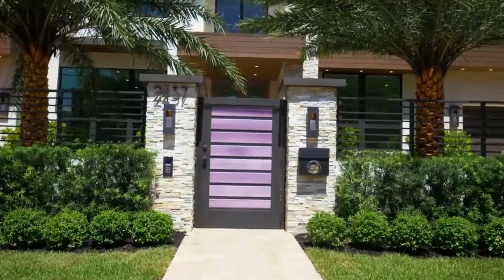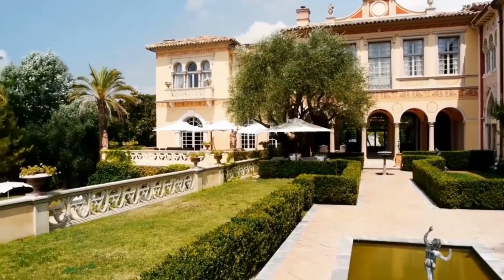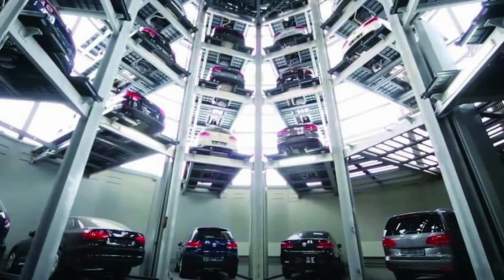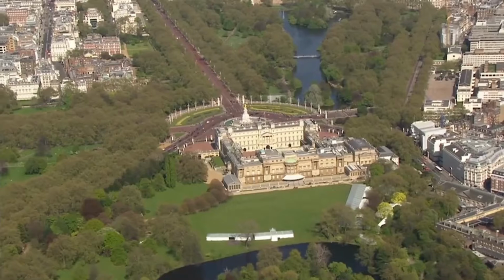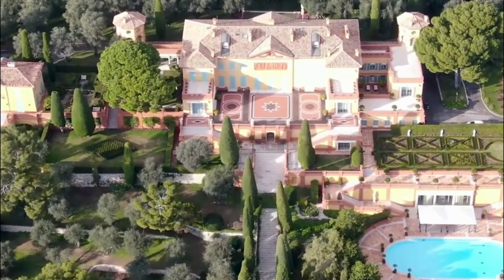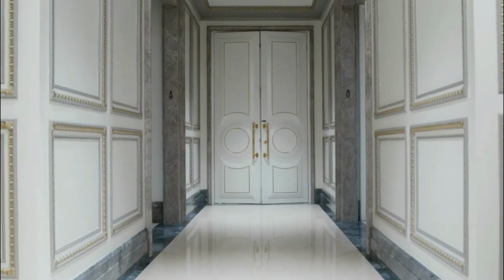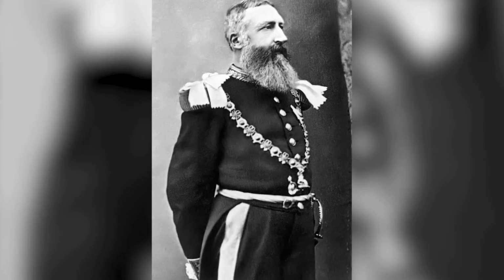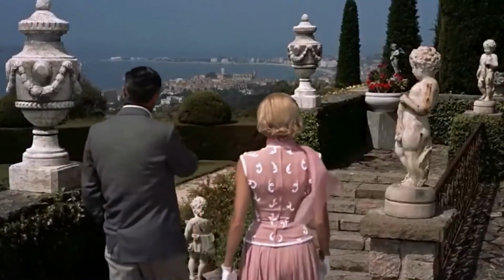The Most Expensive Homes Of 2022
Do you ever think about what’s inside the most expensive homes in the world? Where do they invest money? How do they plan their mansions? What amenities, from garages that can hold double-digit numbers of cars to regulation-sized basketball courts and multiple swimming pools, are considered standard these days? Let’s Discover the answers to these questions and try to find out what facilities are available in the world’s top three dreamy and most expensive mansions.